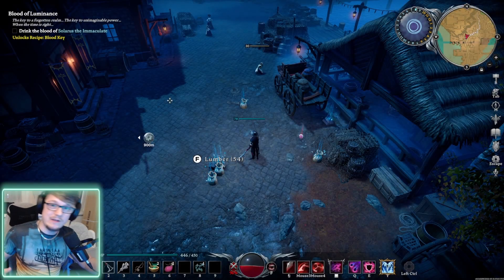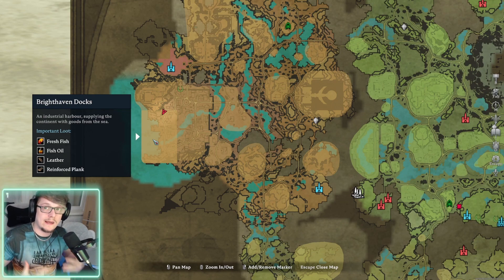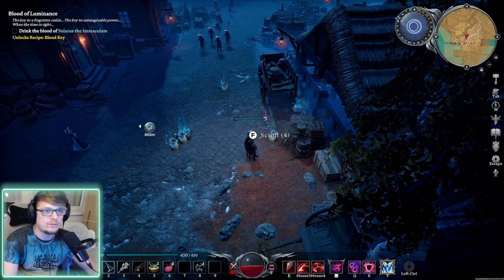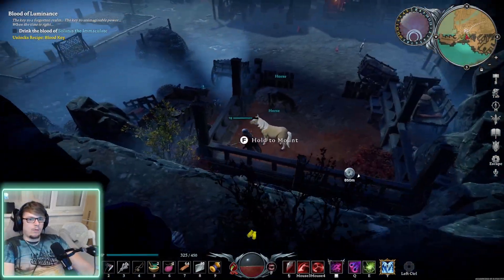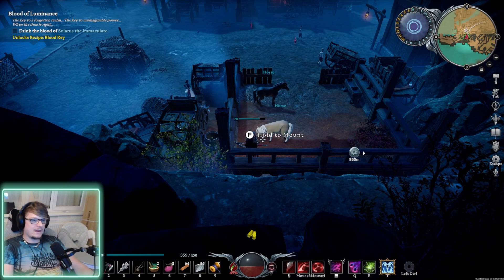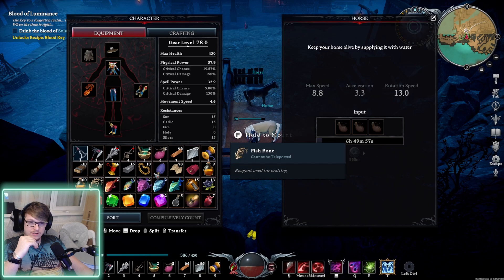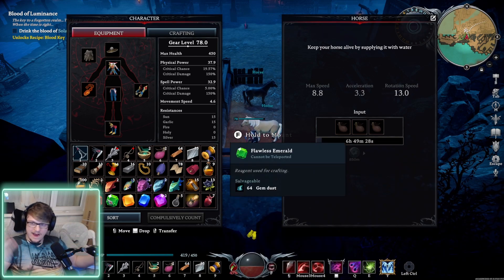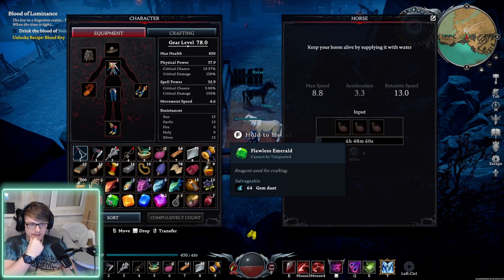INSANE END GAME RESOURCE FARM! V Rising!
In this one I'm looking to show all of you were this insane farming spot for things like glass, golden jewellery, fish, schematics, fish oil and a few other things!